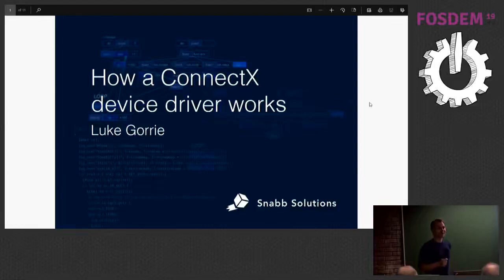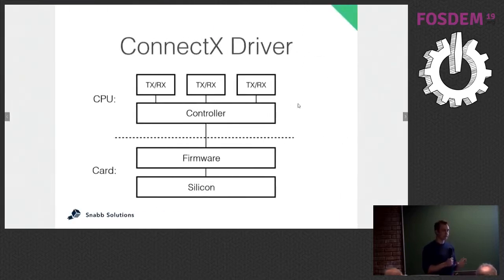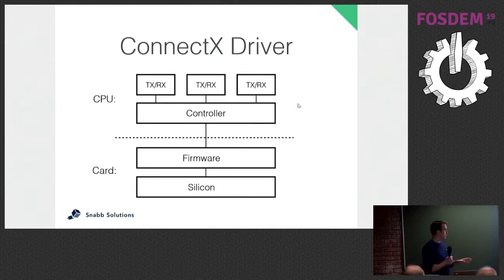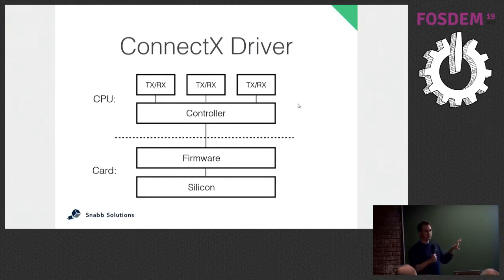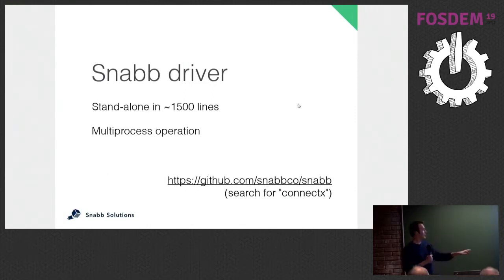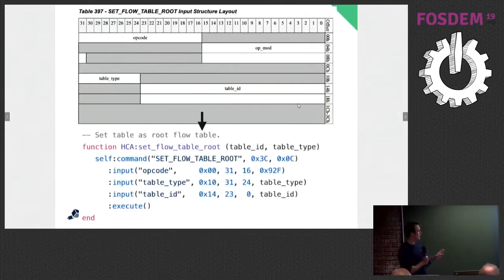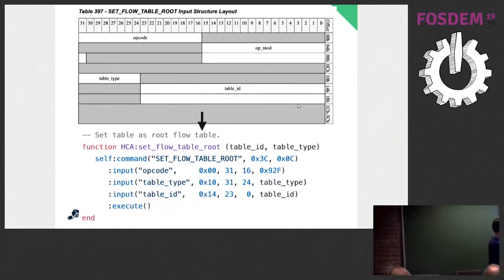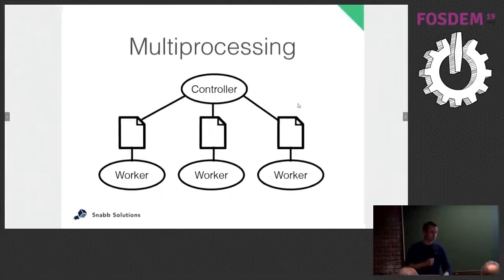How a Connect X device driver works How we wrote a Connect X 4 5 10G 100G driver for Snabb